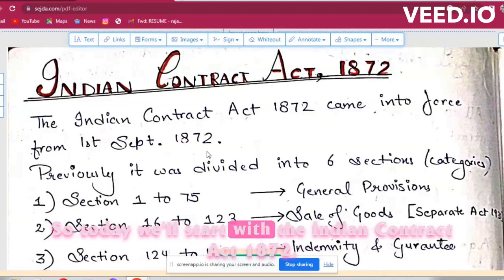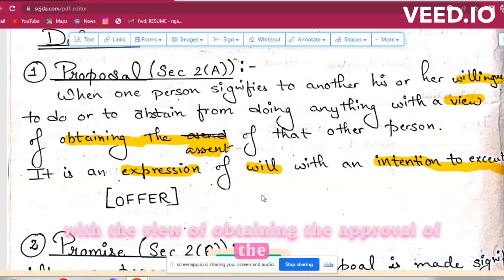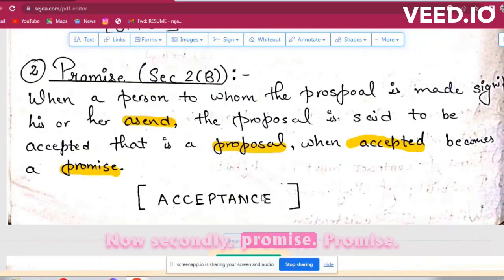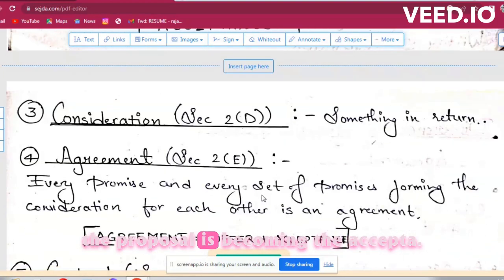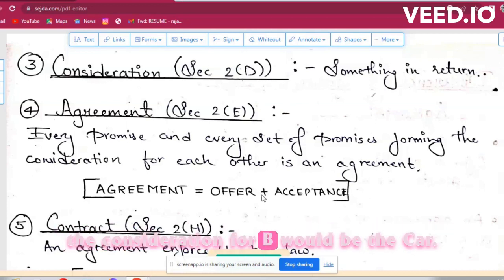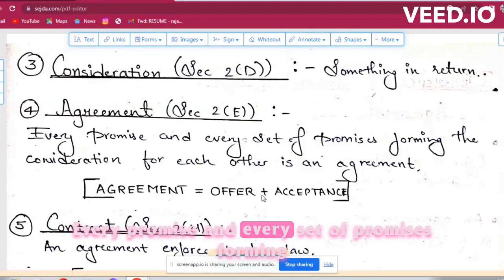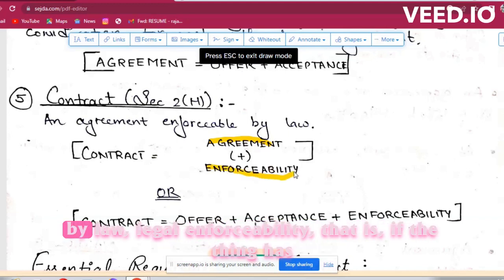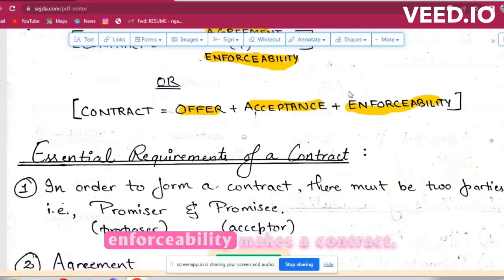Basic terminologies of business law